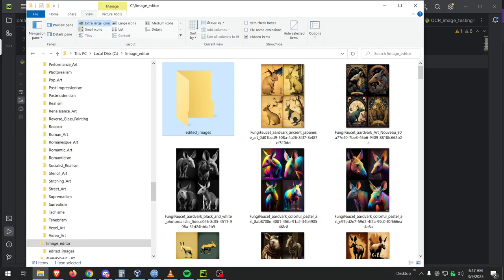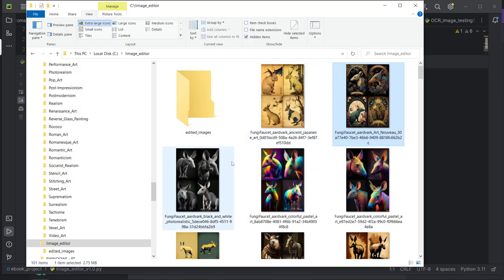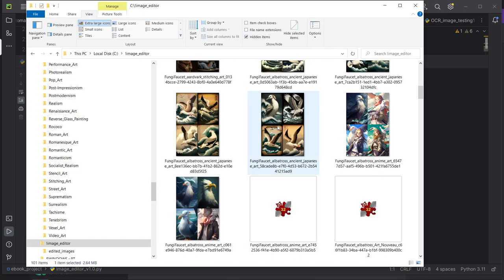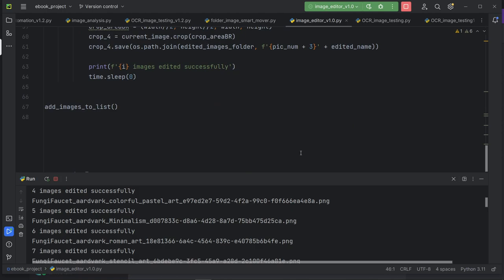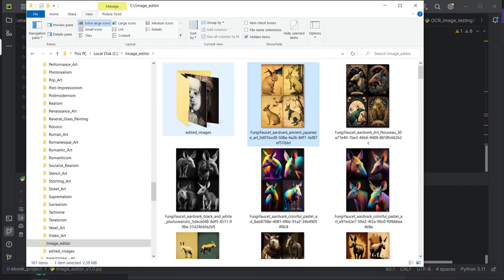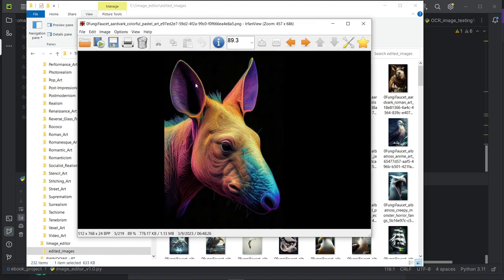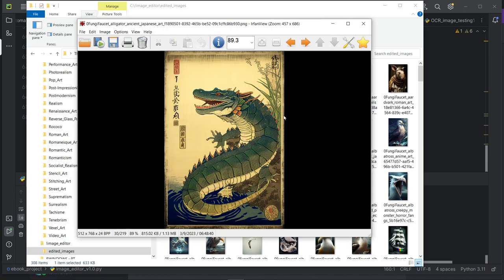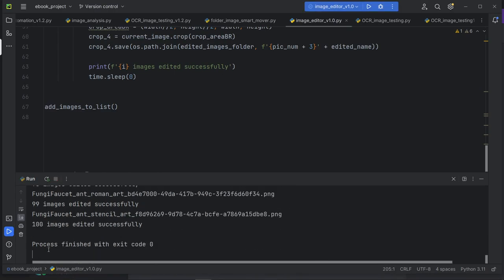Automatically editing images using python and PIL library. Auto Crop Mid Journey Images with Python